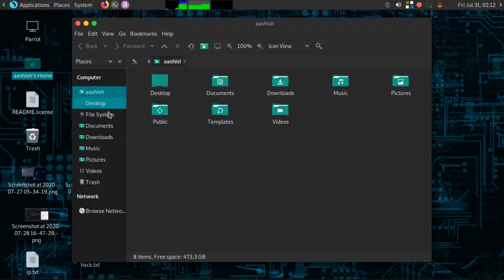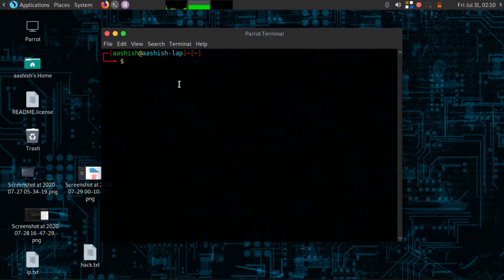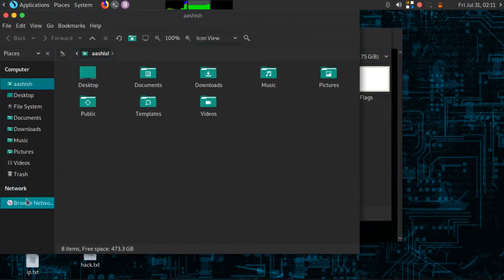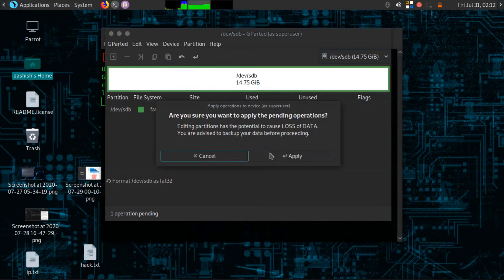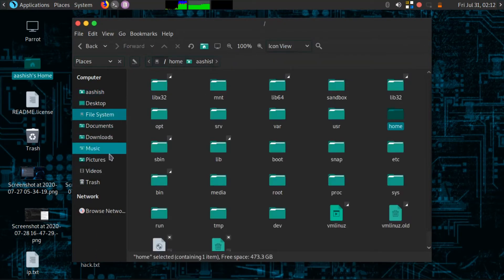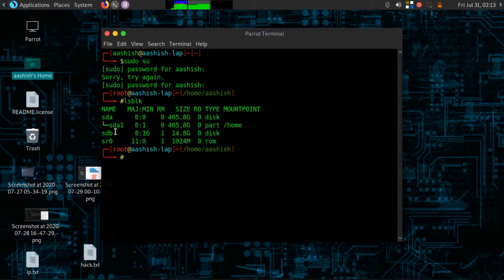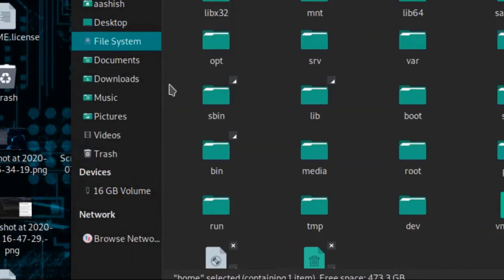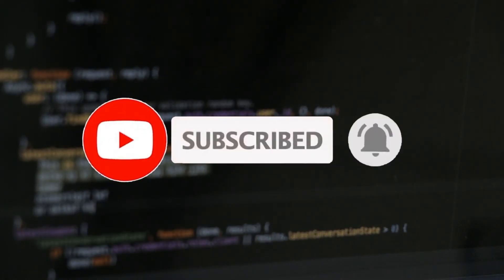Formatting USB and USB not showing issue solving in linux, parrot os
Formatting pendrive in linux gets little bit complicated when you switch from windows to linux. So in this video, I will show you how to format pendrive in parrot OS. Although I am using parrot OS but all the procedures are same in most of the ubuntu based operating systems.

In this video, my laptop freaked out, so keep calm when you format the pendrive and it is still not showing in the file manager. After researching a little bit, I found that it takes some time to show in some systems.

Timestamp:
00:00 - Intro
00:34 - Formatting USB
01:59 - Debugging
03:01 - got expected result
03:25 - Outro